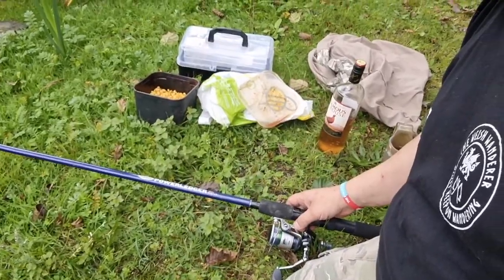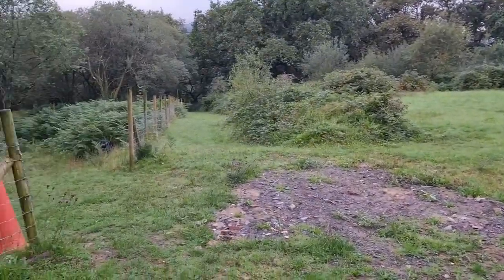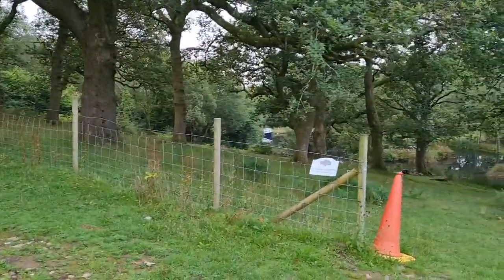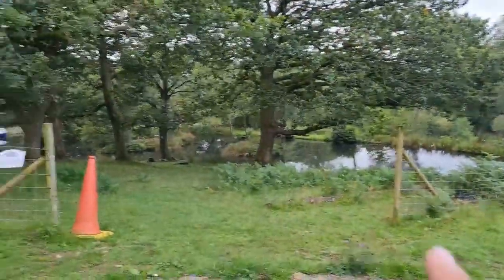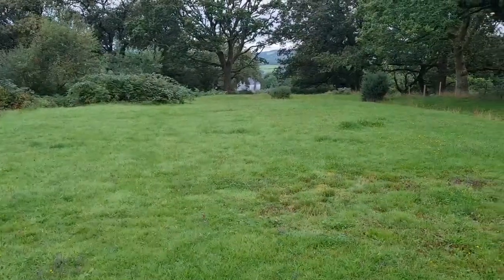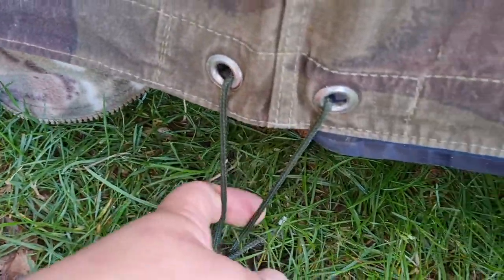Outdoors Vlog #21 Weekends Camping at Blackmountain Fishing & Camping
Had a lovely family camping weekend at Blackmountain Fishing & Camping. Got to try my Zeltbahn out for the first time really enjoyed it